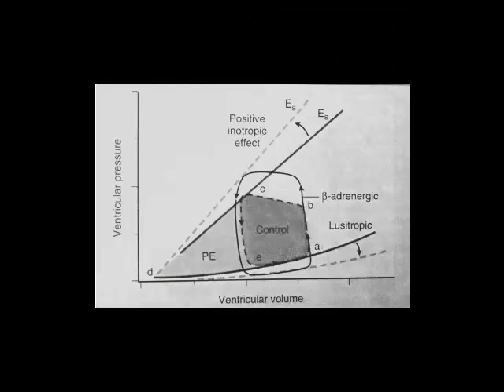Heart Rate & Contractility (Physiology 2nd Year) - AbdulRahman Ismaiel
Heart Rate & Contractility (Physiology 2nd Year)